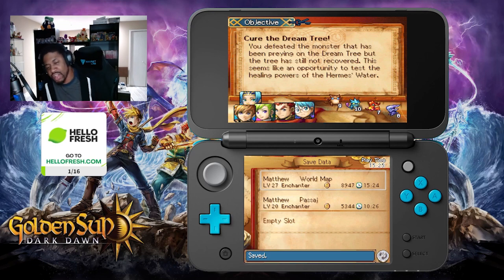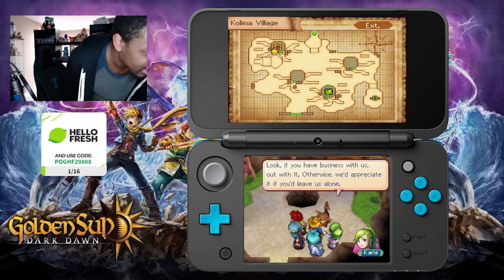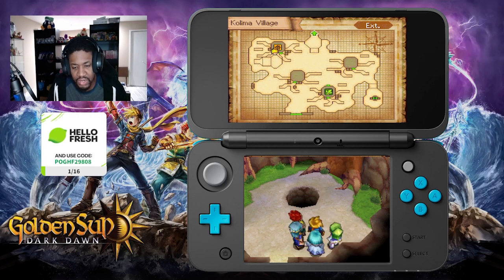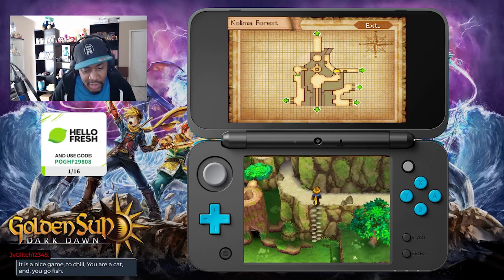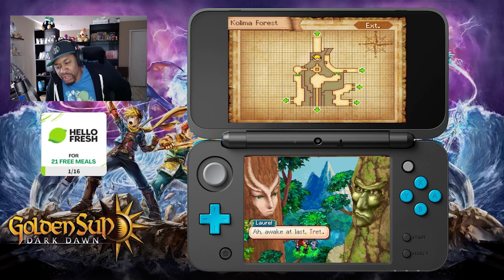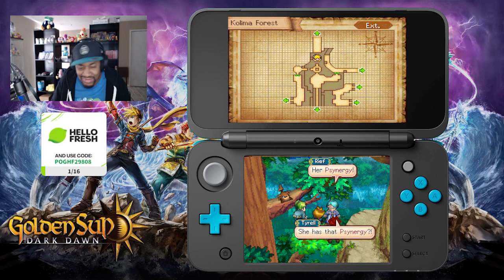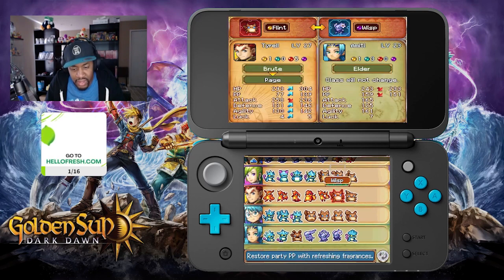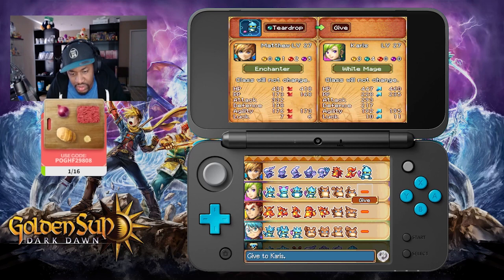Kolima Forest - Golden Sun Dark Dawn Part 21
Matthew and friends make it to Kolima Forest finally after curing the Dream Tree.

Part  of our Lost Age Segment of The Retro RPG Spotlight Series Featuring Golden Sun.